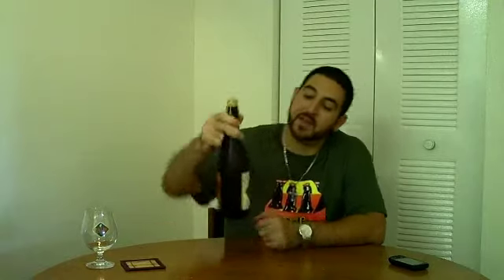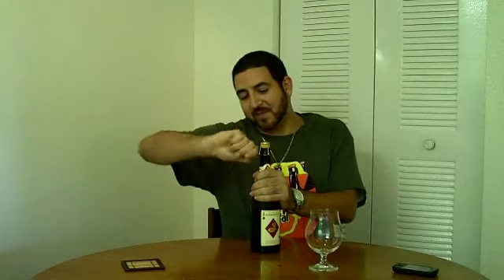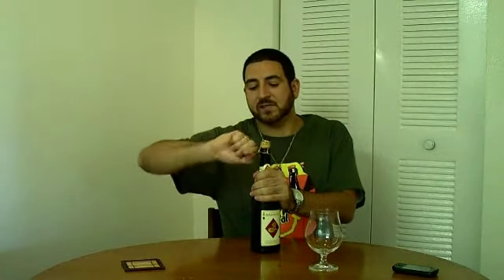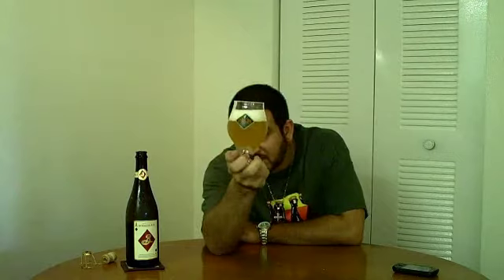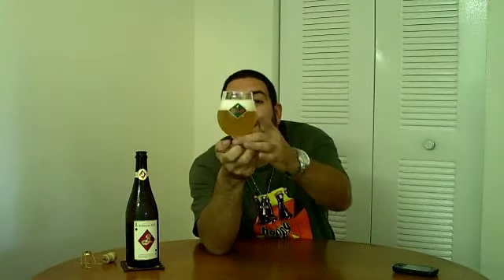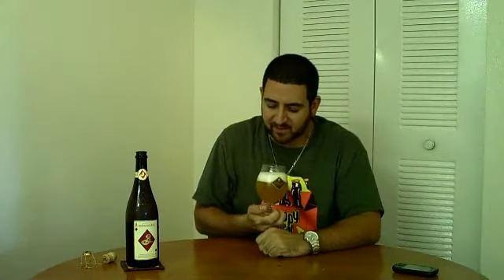Sorachi Ace - Hoggie's Beer Review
A Saison made with the rare Japanese Sorachi Ace hop.  Another exclusive thanks to my buddy Howard. Cheers!